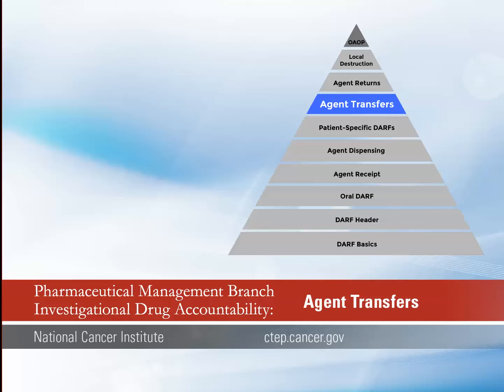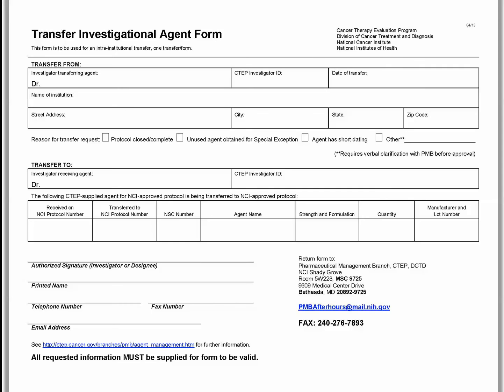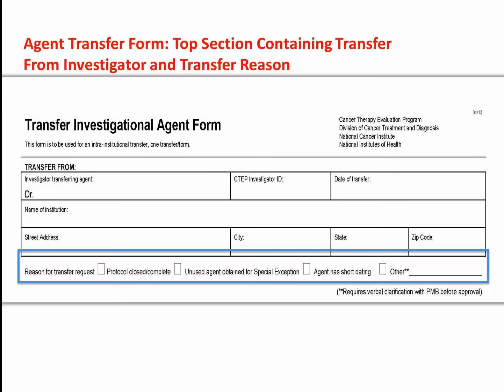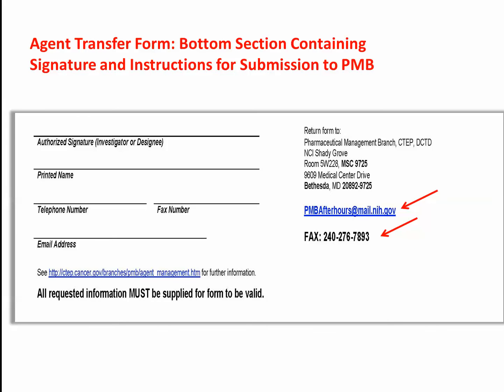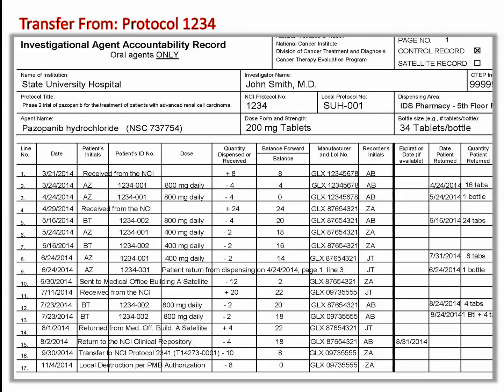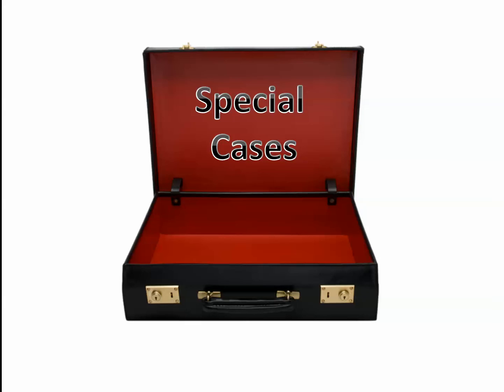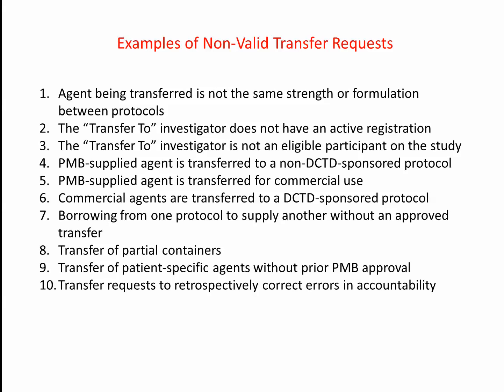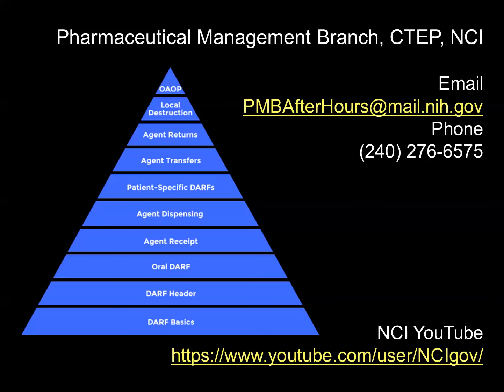Investigational Drug Accountability: Agent Transfers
This video from the NCI Pharmaceutical Management Branch (PMB) will review when and how to perform an agent transfer of PMB-supplied agents for Division of Cancer Treatment and Diagnosis (DCTD)-sponsored trials.

If you are a person with disability and are having difficulty experiencing the content of these videos, please contact the Pharmaceutical Management Branch (PMB), CTEP/DCTD/NCI/NIH, by telephone Monday through Friday from 8:30am to 4:30pm Eastern Time or by emailing at any time. The Investigational Drug Accountability Training Videos can also be viewed directly on NCI’s